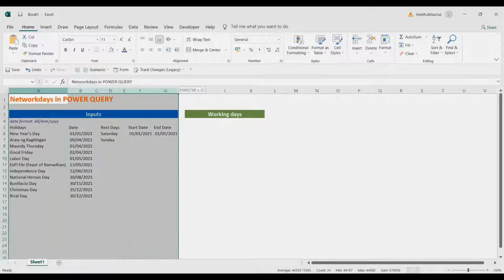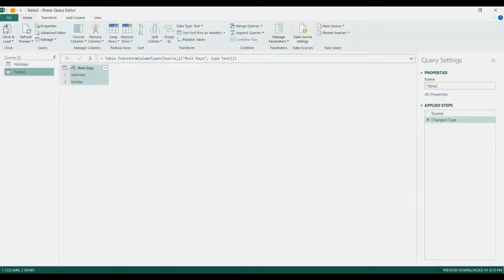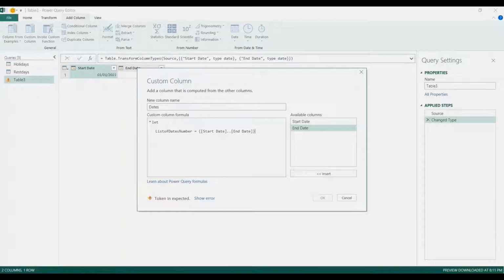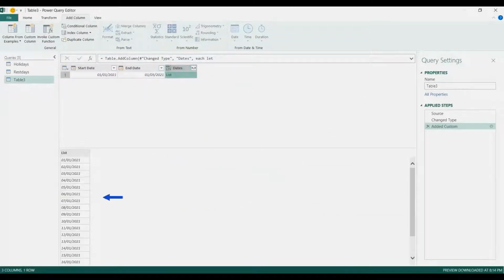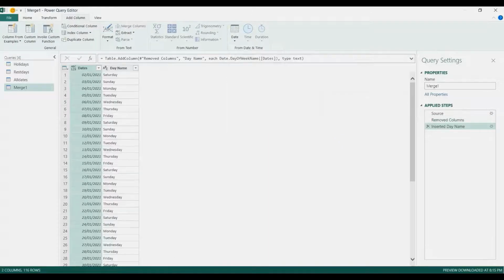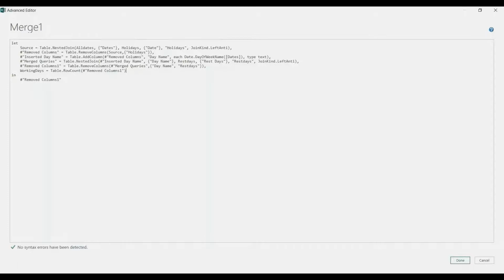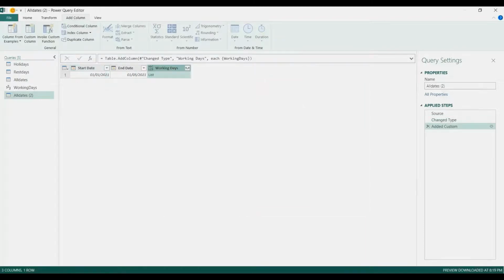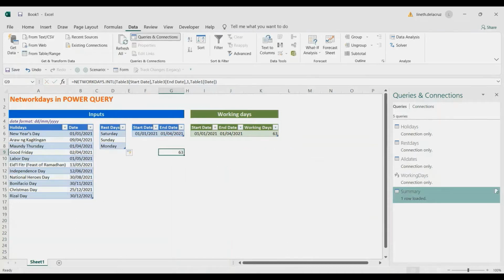Networkdays Template in Power Query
In this video, I will show you how to create a template of getting the working days without holidays and rest days using the POWER QUERY. At the end of the video the POWER QUERY result is also compared with the NETWORKDAYS.INTL formula in Excel.

0:00 Intro
 0:45 Load data into PQ
2:30 Write LET function
3:27 Merge Columns with Left Anti
7:30 Calculate the Working Days
10:08 Compare PQ result with Networkdays.Intl